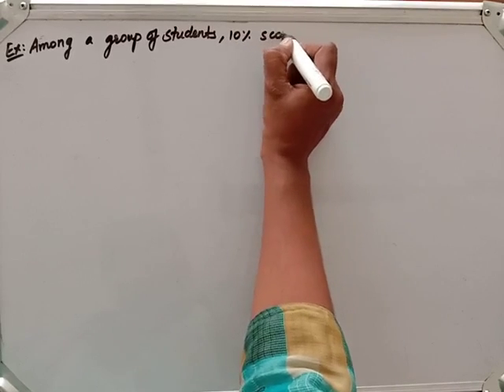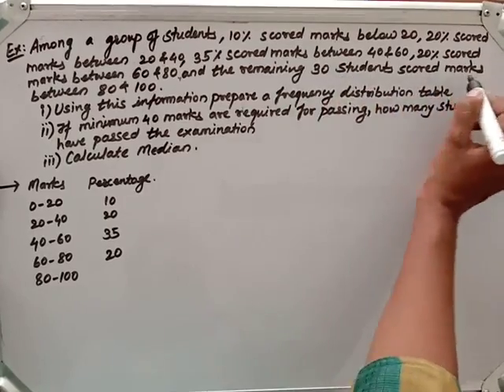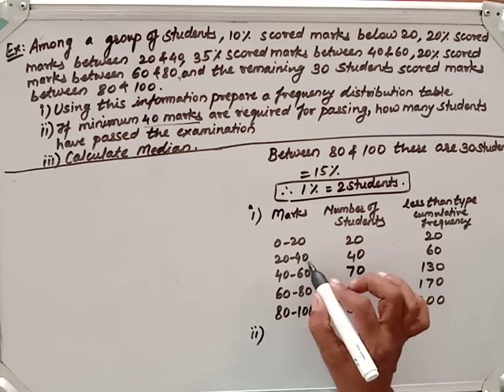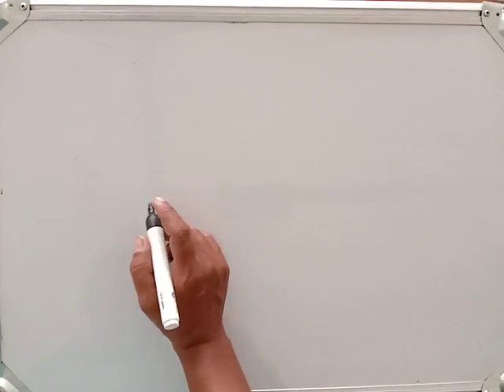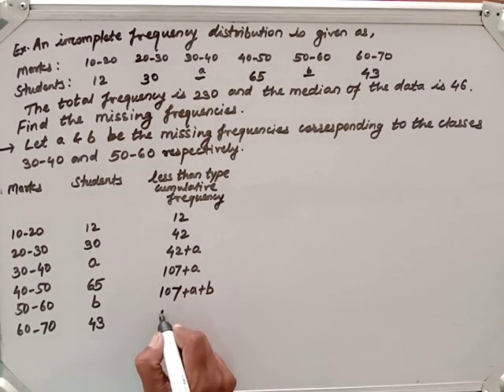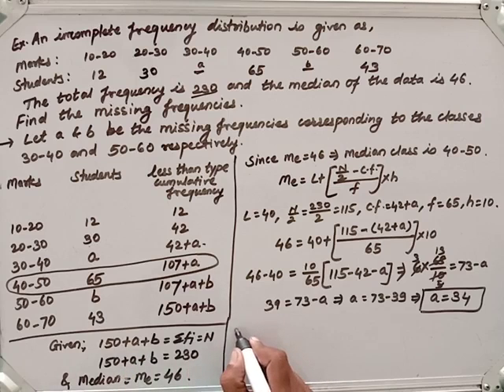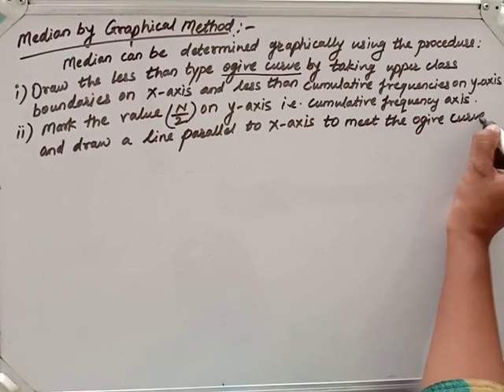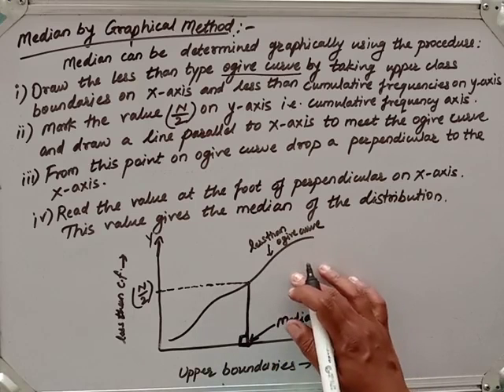CH2 Video8 FYBCS SEM I Descriptive Statistics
Median 2